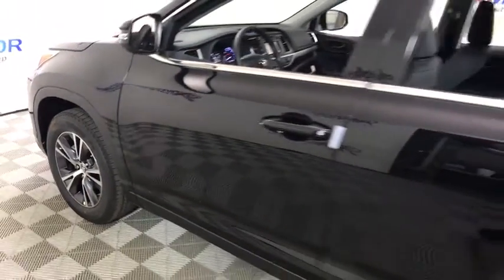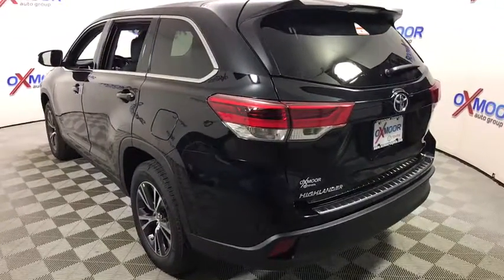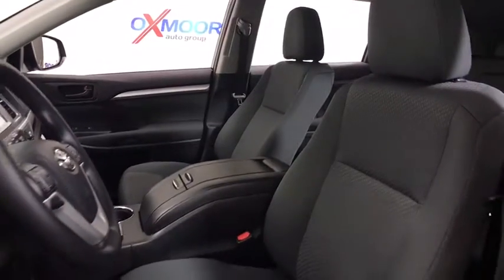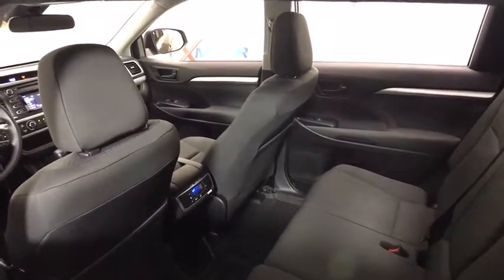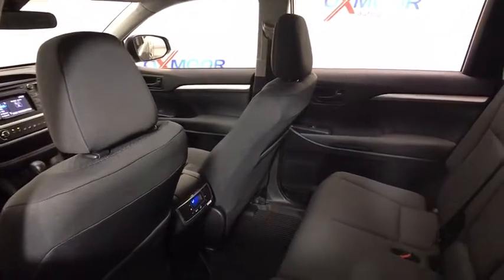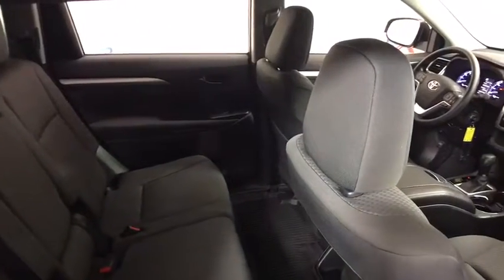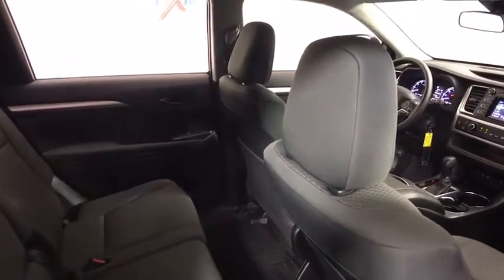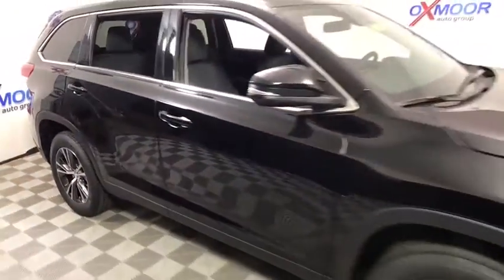2019 Toyota Highlander at Oxmoor Toyota | Louisville & Lexington, KY T45953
Midnight Black Metallic N 2019 Toyota Highlander available at Oxmoor Toyota in Louisville, Kentucky. Servicing the Lexington, Elizabethtown, KY New Albany, IN Jeffersonville, IN area.

Oxmoor Toyota
8003 Shelbyville Rd

Factory MSRP: $32,988 2019 Toyota Highlander LE Midnight Black Metallic Preferred Owner's Portfolio, Wheel Locks. As part of the Toyota family, your exceptional ownership experience starts with ToyotaCare, a no cost maintenance plan with 24-hour roadside assistance.The ToyotaCare plan covers normal factory scheduled service for two years or 25,000 miles, whichever comes first. 24-hour roadside assistance is also included for two years, regardless of mileage. Price includes: $1,000 - TMS Customer Cash. Exp. 12/03/2018